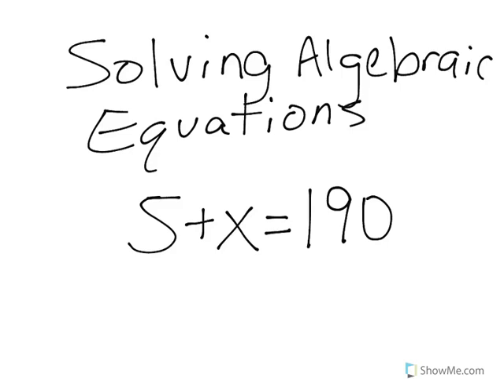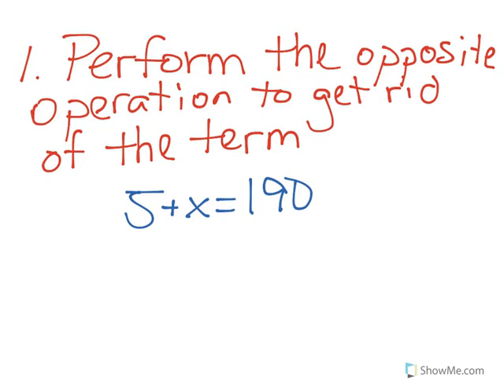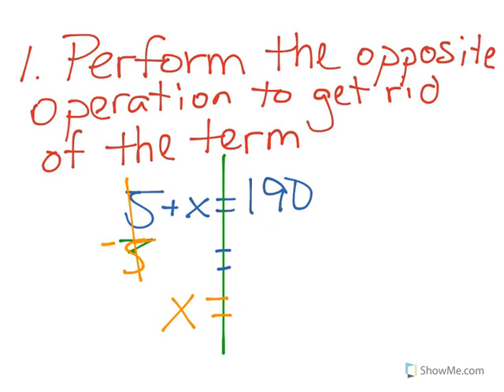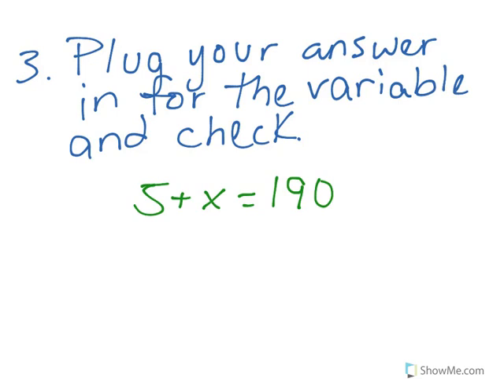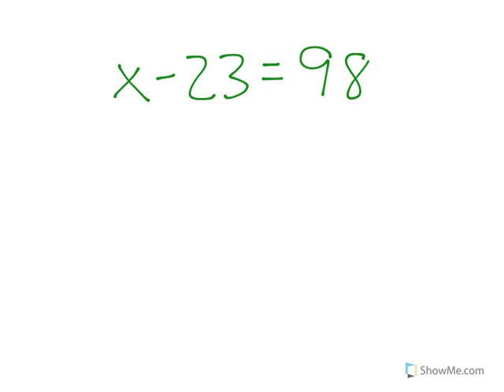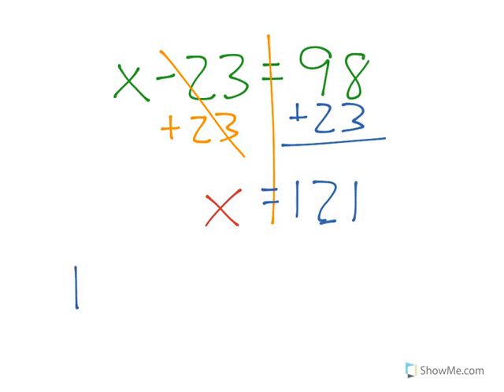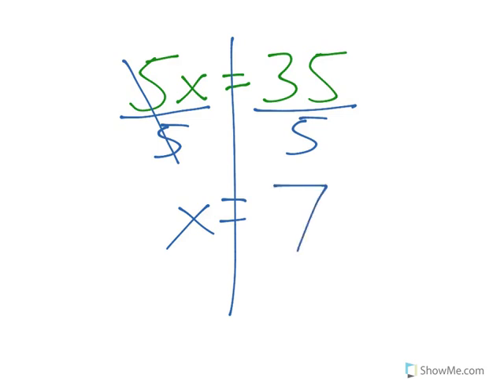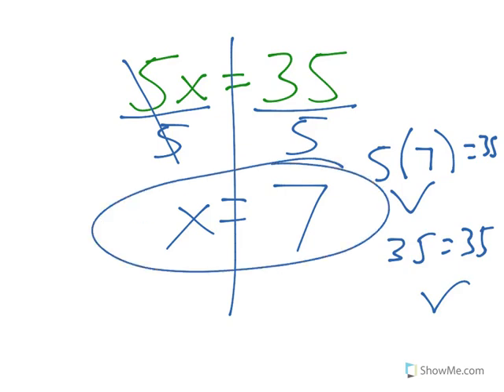Solving Algebraic Equations